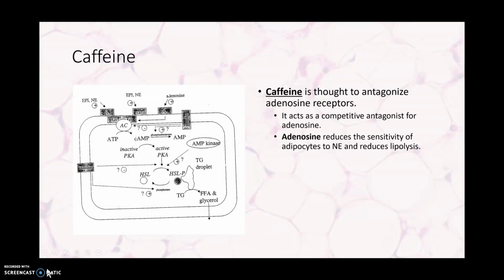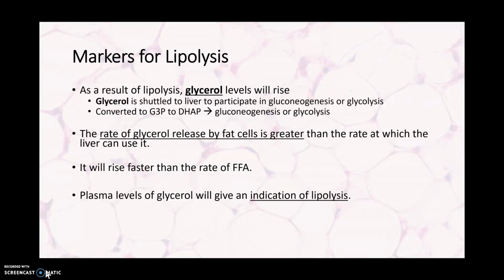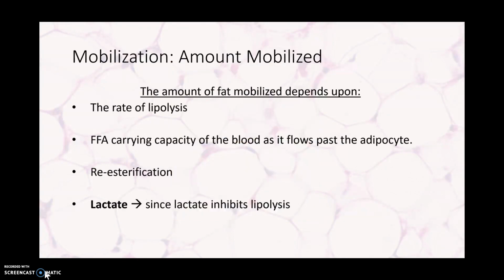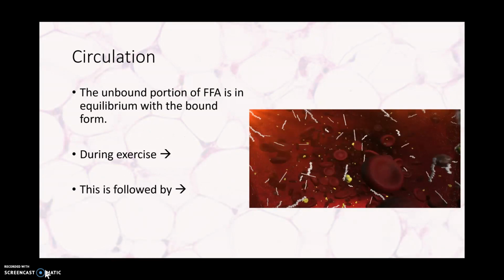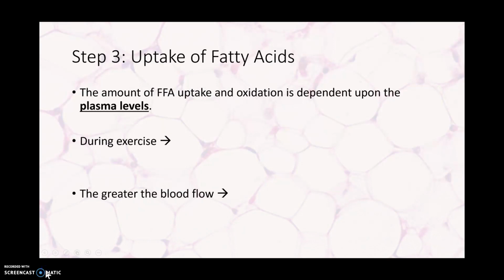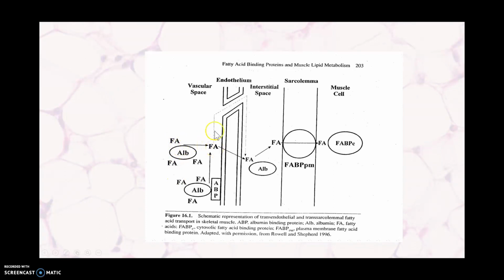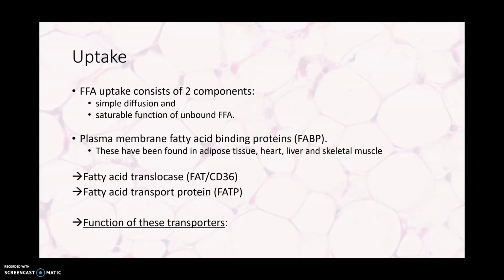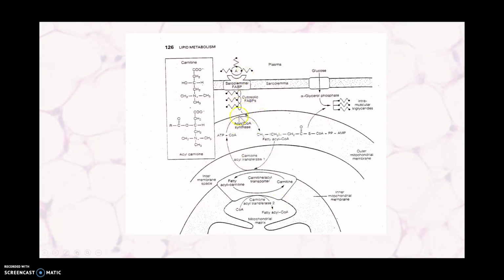Lecture 4 Part 3